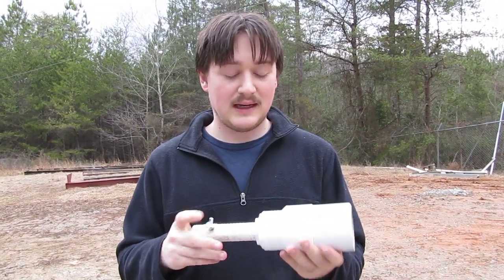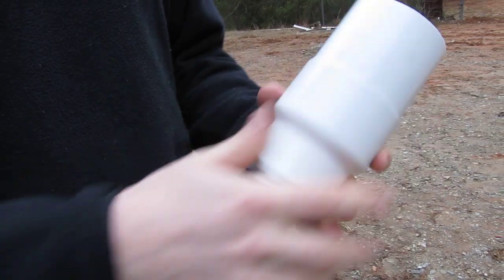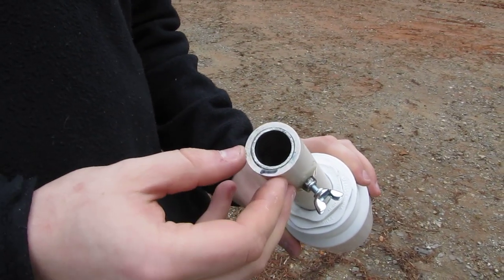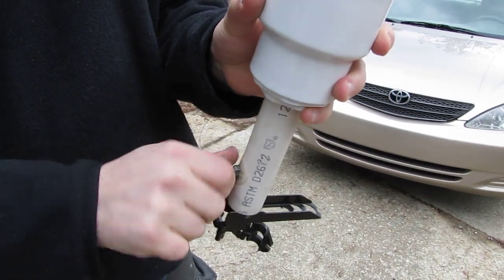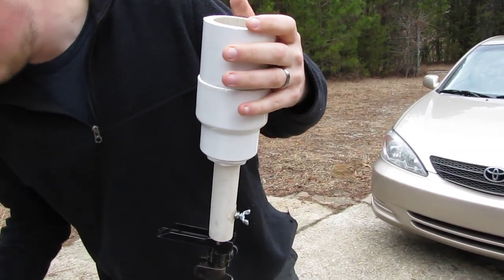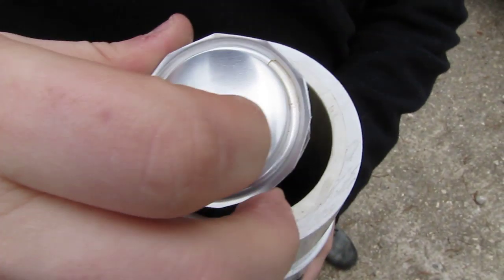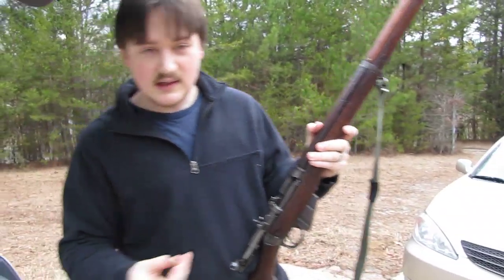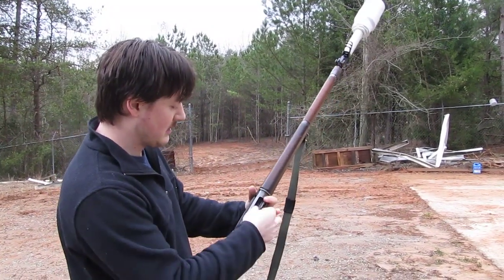Tennis Ball Launcher Explanation.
An explanation of my blank powered tennis ball launcher.